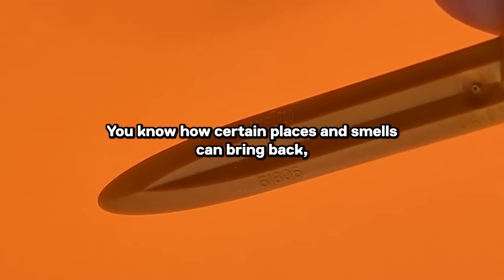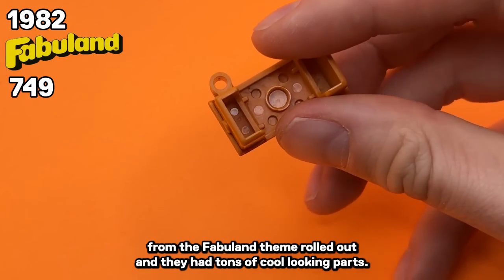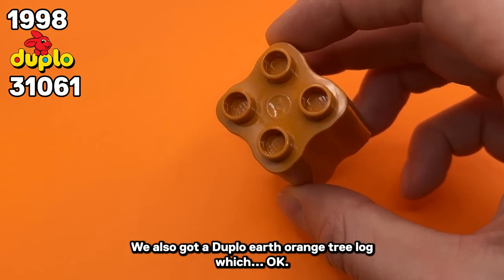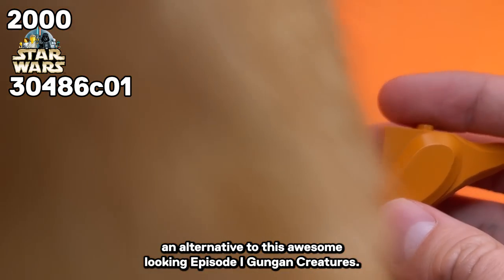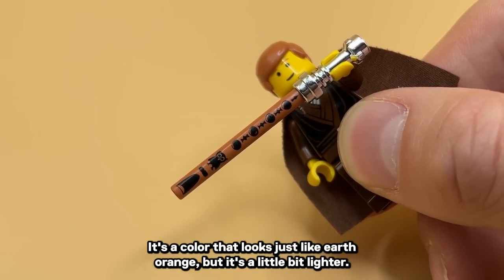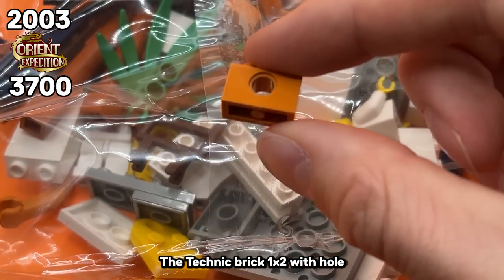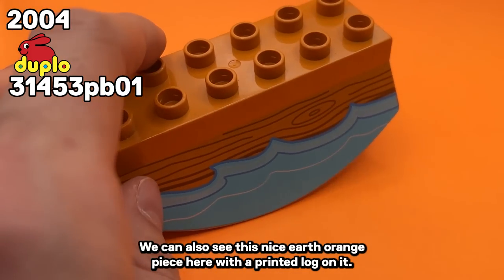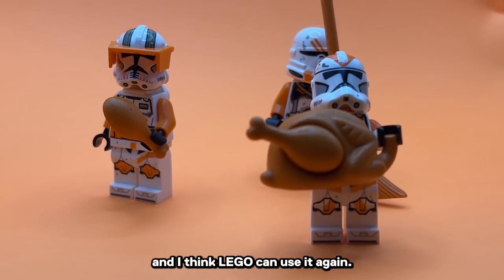Earth Orange: Endgame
welp... that's literally every earth orange piece

oh, and one more video tomorrow. rip your sub box. thank you for all your support. every dollar made on youtube went to this video. I'm so proud of this one. I'd really like to hear your feedback.

i don't own this, nor is it mine, obviously

-SPOILERS-

VO, Writing creds: @RRSlugger